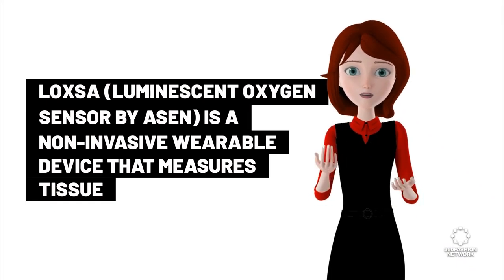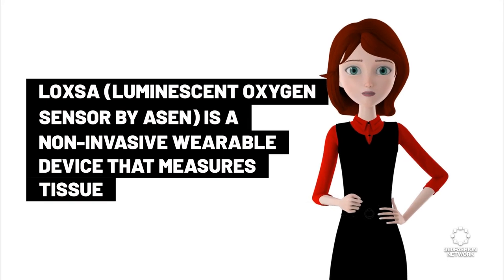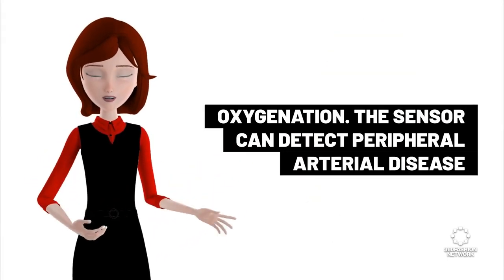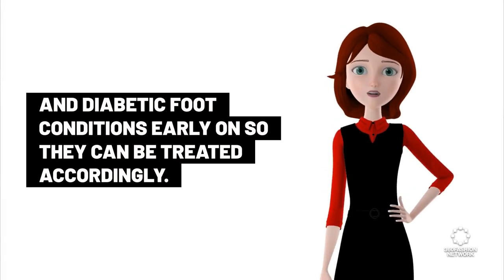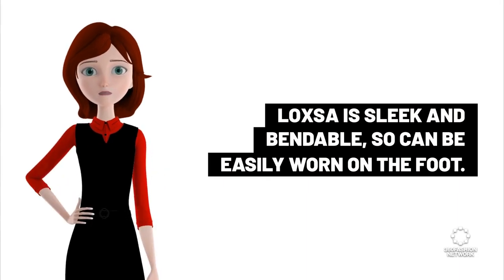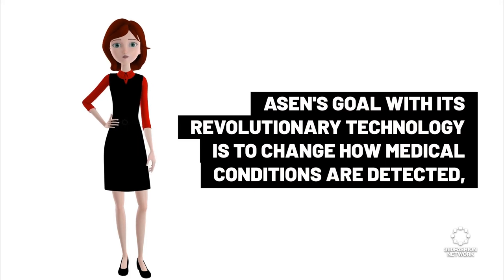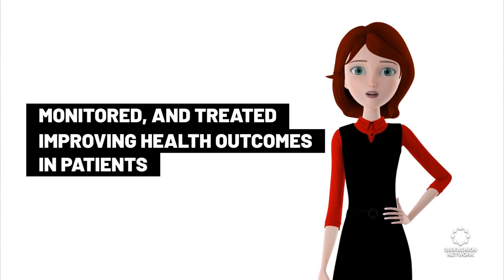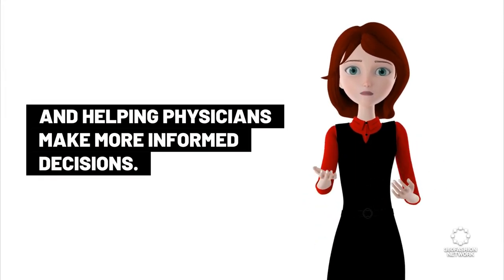LOXSA (Luminescent Oxygen Sensor by ASEN)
Get up-to-date on the latest happenings in the intersection of fashion and technology from the past week! Including noteworthy figures such as:

◾AI Model
◾Metahumans
◾Medical Wereables
◾ & more!

Keep yourself informed and be prepared to impress at your next conference or meet-up.

 / 360fashiontv
⏩ Wechat Account: 360Fashion

360Fashion Network is one of the oldest fashion technology communities and companies. You can know more about 360Fashion Network

360Fashion Network was founded by Anina Net, a fashion model with a passion for technology.